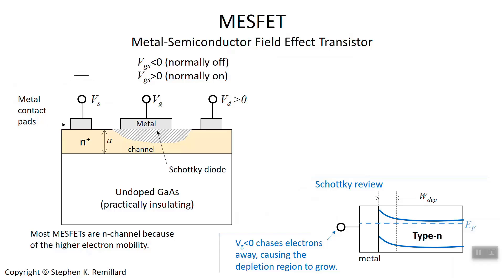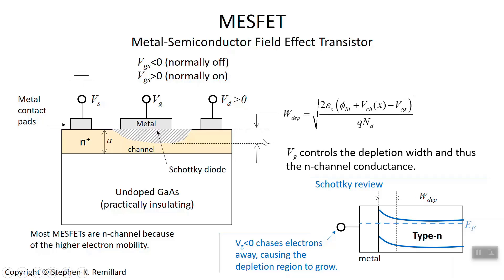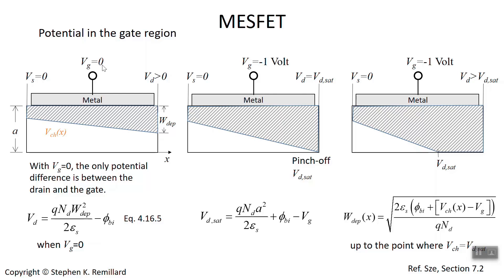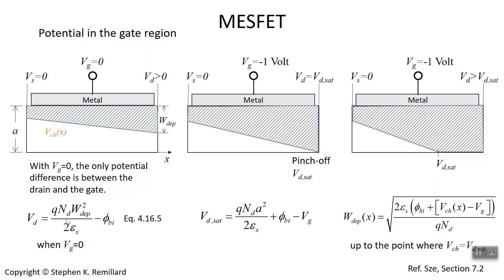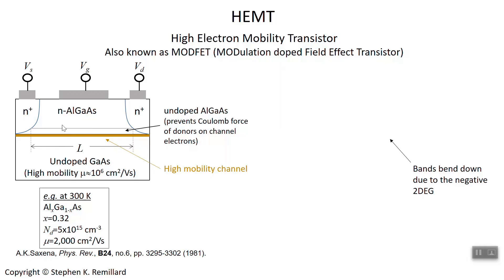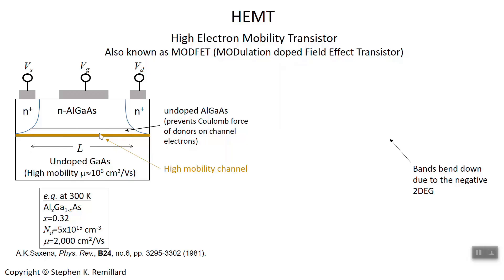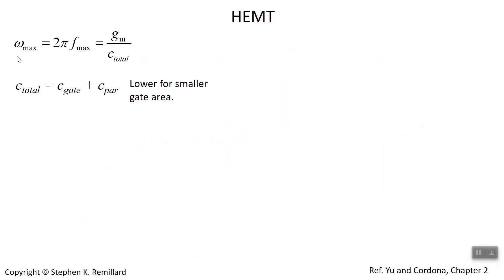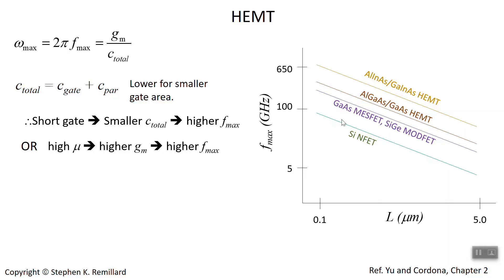MESFETs and HEMTs, Lecture 64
You will learn about of the MESFET and the high electron mobility transistor (HEMT), also referred to as a MODFET.  This is Lecture 64 of 77.

HEMTs begin at 07:31

For this video, I also drew from Simon Sze and Ming-Kwei Lee, Semiconductor Devices: Physics and Technology, 3rd edition (Wiley, 2013).